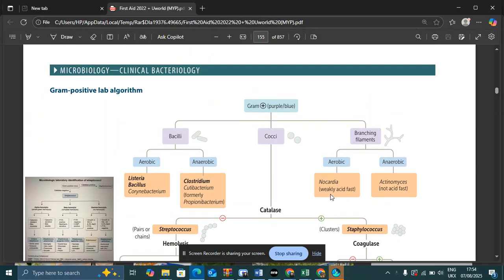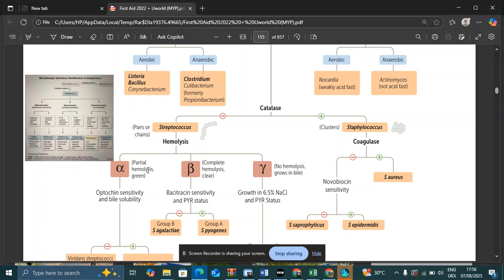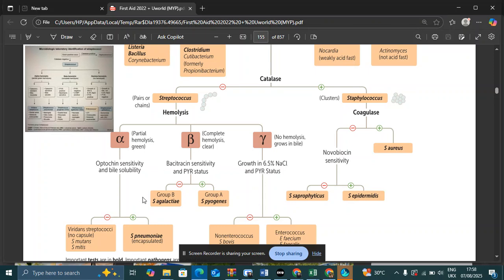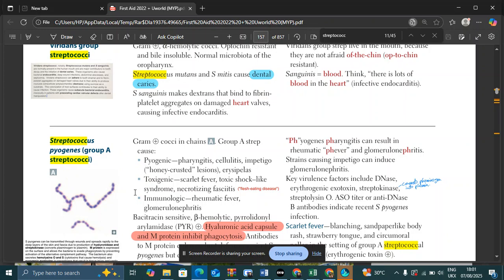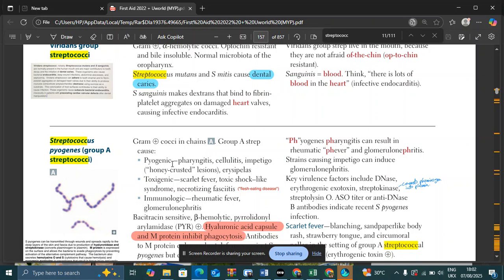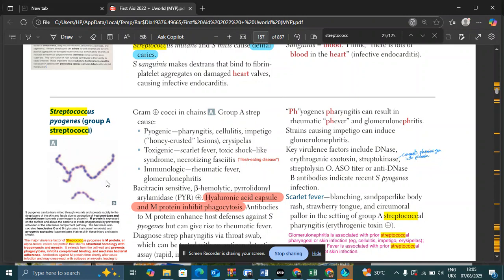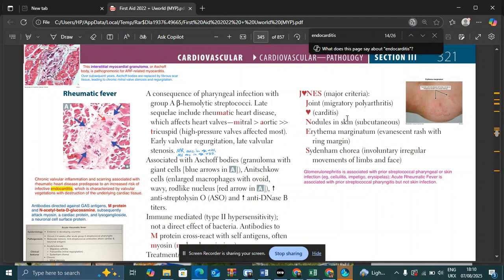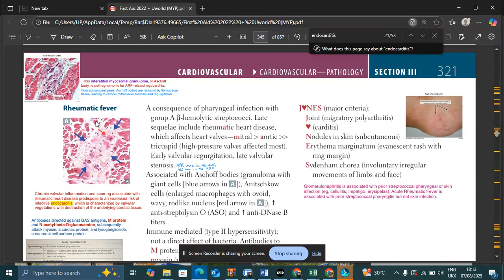High Yield Topic for USMLE Step1 and 2: Rheumatic Fever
Welcome to today's lecture where we dive deep into Rheumatic Fever — a must-know topic for anyone preparing for the USMLE Step 1 and Step 2 exams.

🧫 We begin with the Gram-Positive Bacteria Algorithm to build a solid foundation, followed by a detailed discussion on Beta-Hemolytic Bacteria, especially Group A Streptococcus (Streptococcus pyogenes) — the main culprit behind rheumatic fever.

🔬 Key topics covered in this video:

Pathogenesis of Rheumatic Fever

JONES Criteria for diagnosis

Associated Antibodies (ASO, Anti-DNase B)

Treatment & Prophylaxis strategies

📚 This is a high-yield, exam-focused session designed to help you retain core concepts and apply them with confidence in your USMLE exams.